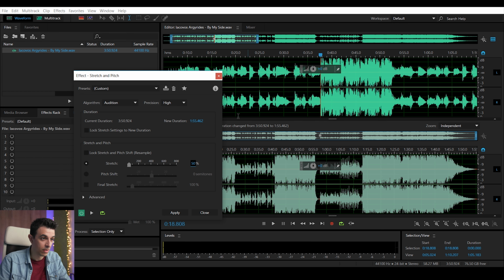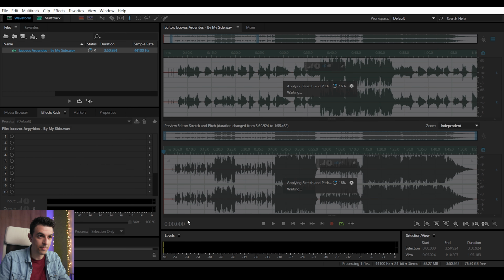How to Make Synced Slow Motion Music Videos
Also on Spotify & Apple Music! If you enjoyed this video, please consider buying me a coffee. Thank you!

Gear I use

In this video I'm gonna show you how can achieve a slow motion singing effect, where the video is slowed down but still synced with the music!